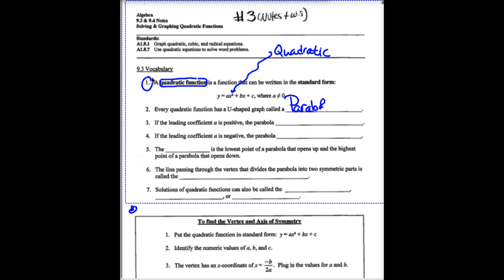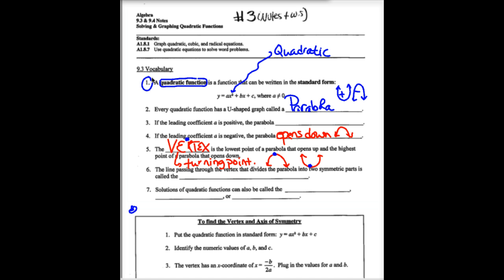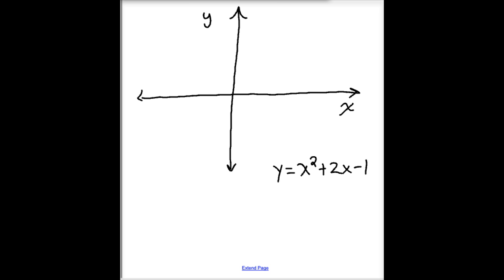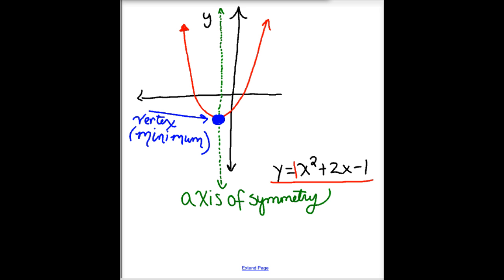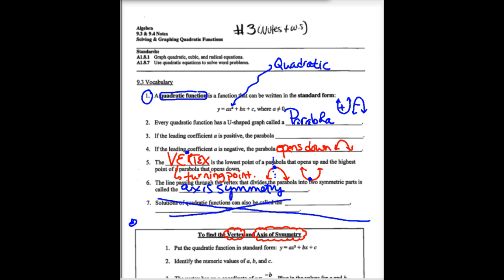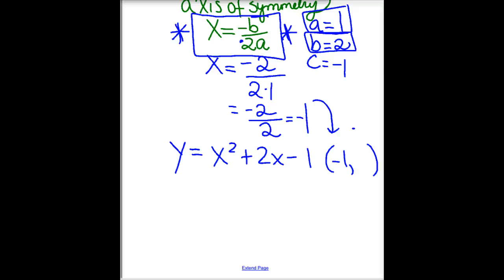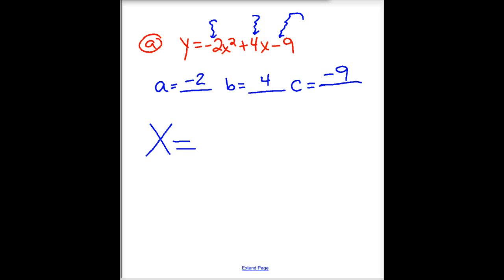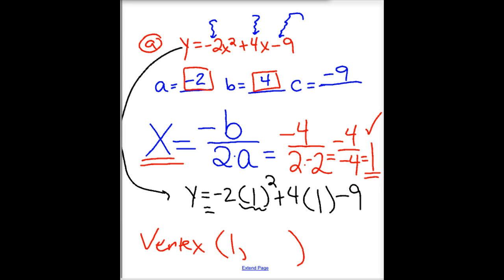2.3 Graphing Quadratic Equations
2.3 (3Notes green)